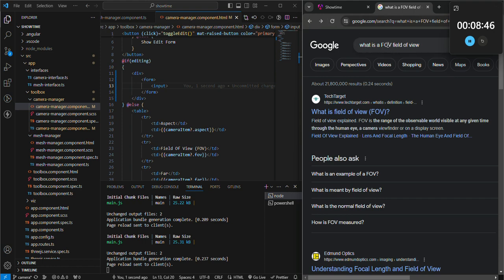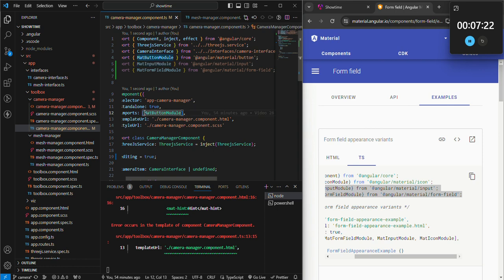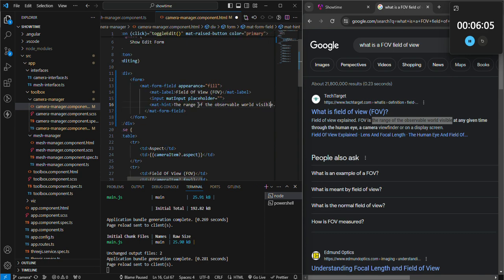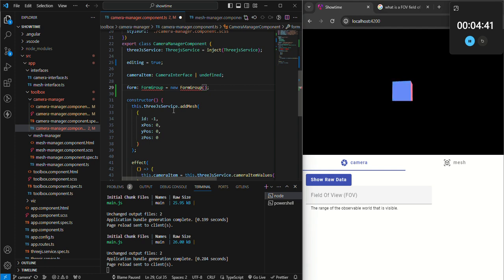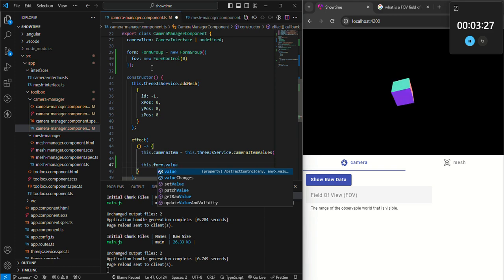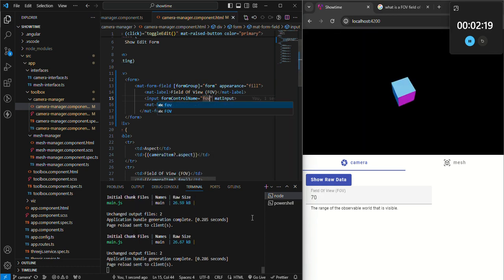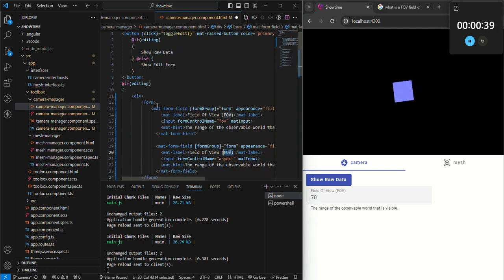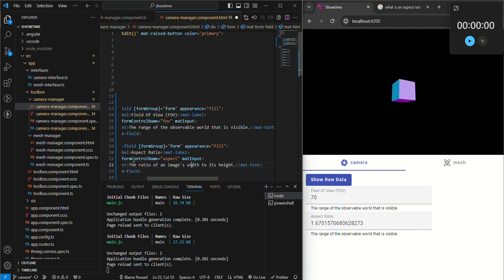Video 27 - Starting the camera form.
In this video, I set up the camera form, which will allow users to control various aspects of the camera configuration.